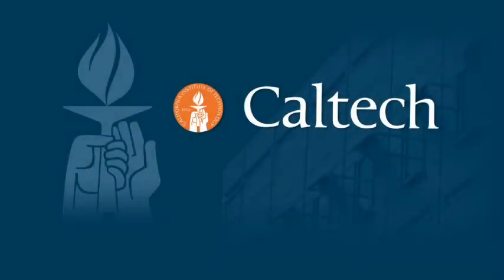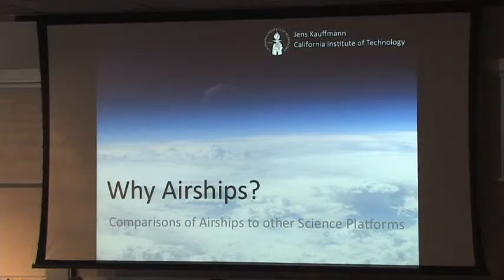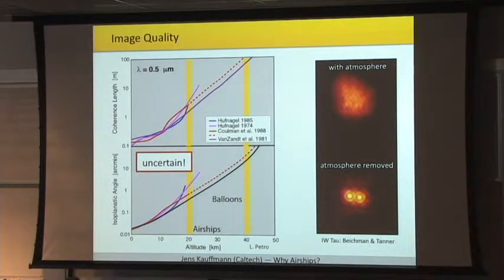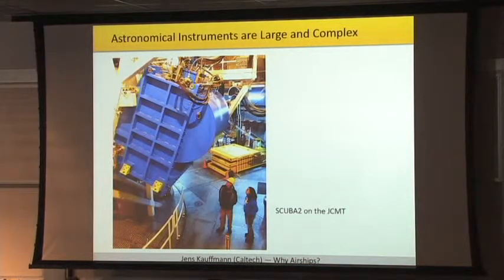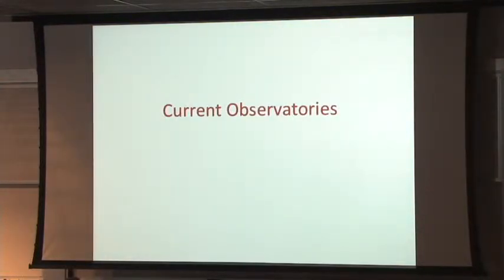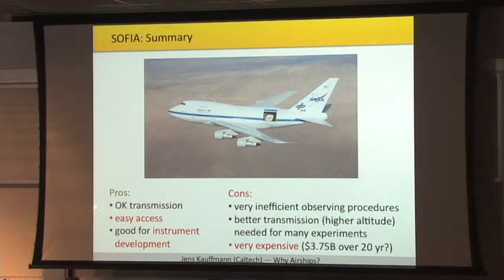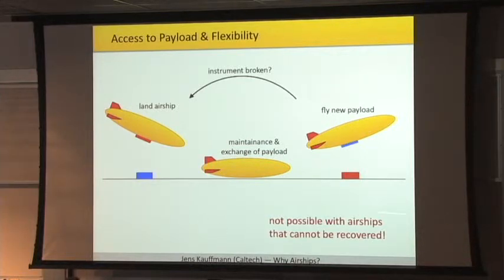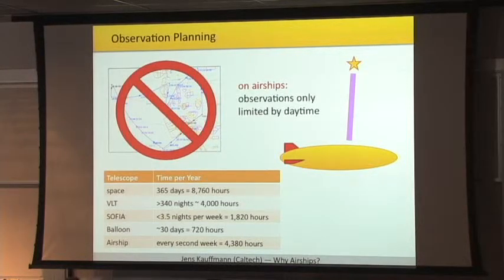Why Airships? - Jens Kauffmann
Jens Kauffmann from Caltech compares airships to other science platforms during this Keck Institute for Space Studies Short Course.